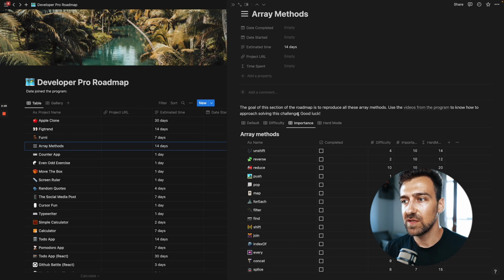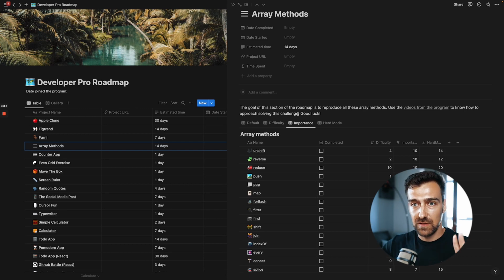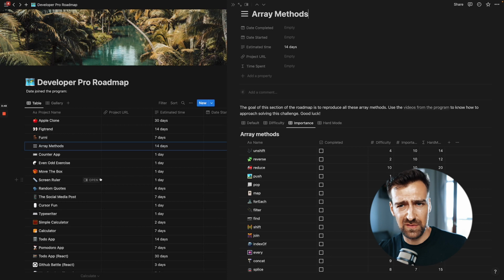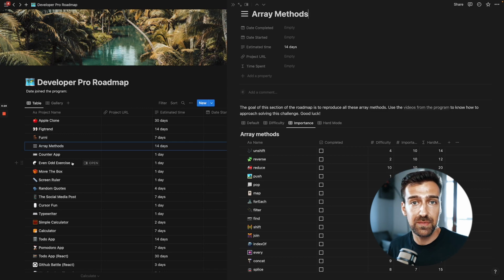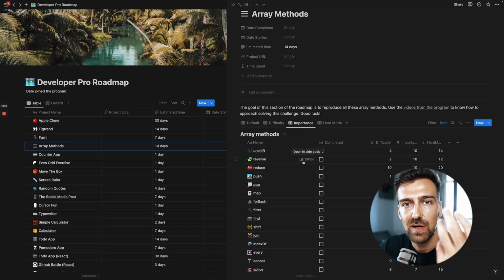The Best Exercise for Front End Developers 👍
I hate “3 MoNtH bOotCamPS” and all the nerds selling you DSA courses, so I created my OWN mentorship program to actually help you get hired remotely. I don’t care if you click or not, but if you’re curious to know more, this is the